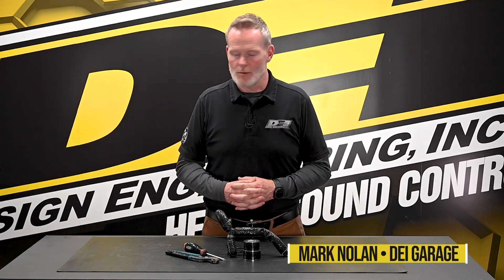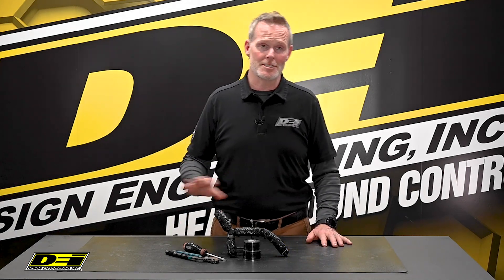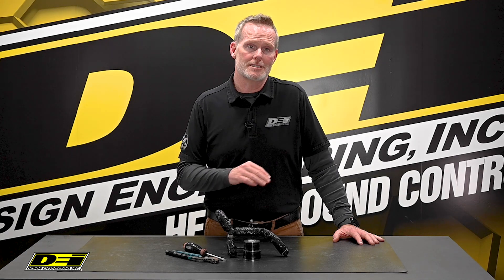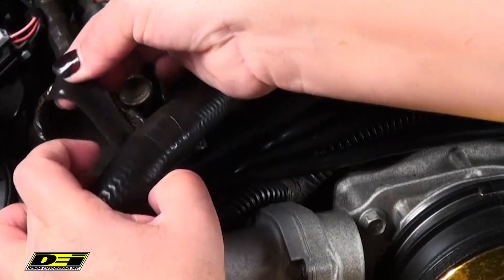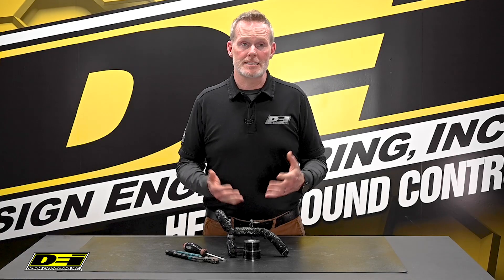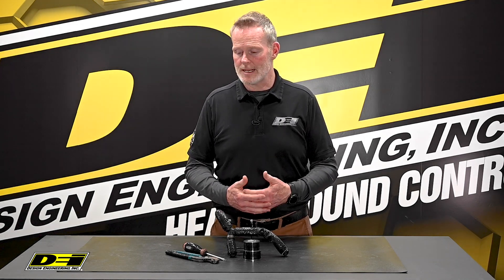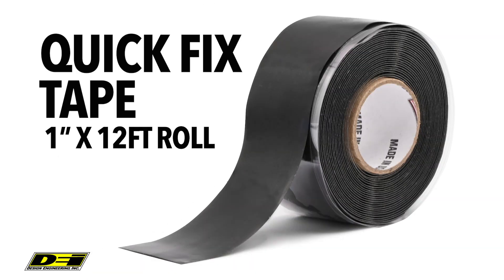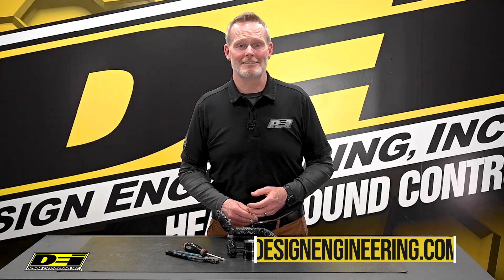Quick Fix Tape from Design Engineering, Inc.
High performance Quick Fix Tape bonds to itself and is self-curing, forming a waterproof permanent seal. It's ideal for emergency hose repair, non-slip grip surface for tools, electrical splices and connections, serves as a temporary leak sealer, and does not leave a sticky residue after removal. Just a few of it's many uses. Extruded from a special high performance grade silicone compound and engineered at 700psi tensile strength, Quick Fix Tape is adhesive-free, has insulating capabilities up to 8,000 volts and stretches to three times its length for a simple stretch-and-wrap application. The triangular profile of the tape (the center is thicker than the edges) provides a smooth edge when over lapping tape.

• Withstands temperatures from -65F (-54C) to 500F (260C)
• Can be applied to wet surfaces
• Permanent air / liquid tight seal
• Adhesive-free
• 700psi tensile strength
• Insulating capabilities up to 8,000 volts
• Stretches 3x length
• 1" wide x 12 ft roll